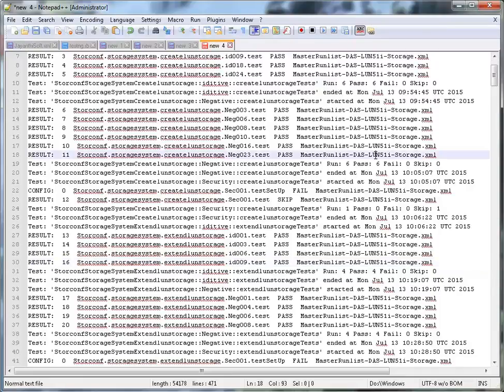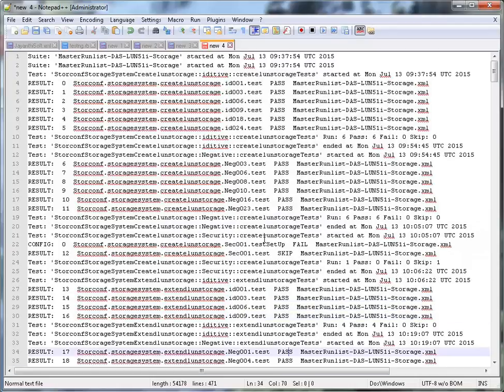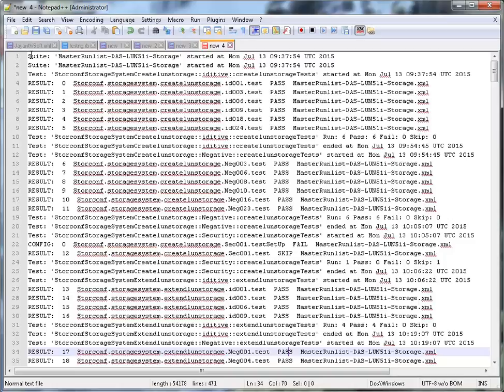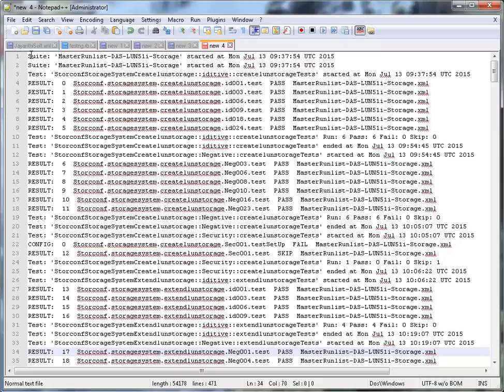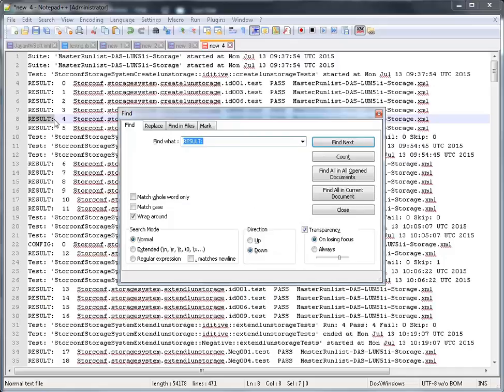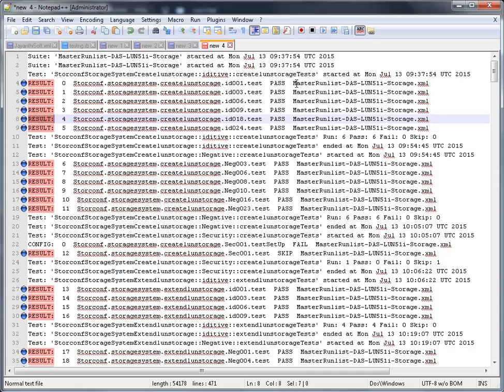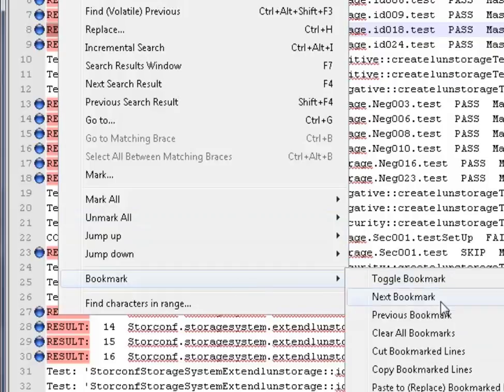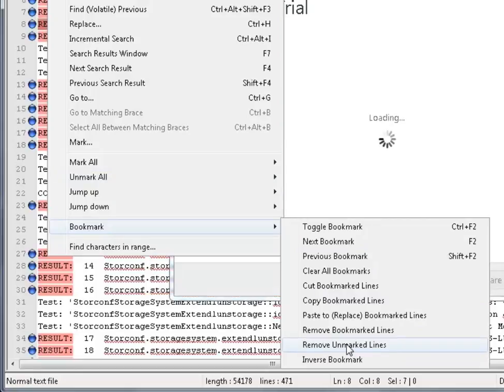How to select or remove required lines from a file using notepad++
How to select the lines only if the line contains the required string?
1. Open the file in Notepad++.
2. Select “Find..” under the Search tab.
3. Give the string which you are looking for.
4. Select the “Mark” tab.
5. Check the “Bookmark line” box.
6. Press “Mark All” button.
7. Press “Close”
8. Now you can observer that the string is been marked with different color.
9. Select the Search tab.
10. Go to “Bookmark”
11. Choose the options from the available options.
Ex: Cut Bookmarked Lines, Copy Bookmarked Lines or Remove Bookmarked Lines etc..